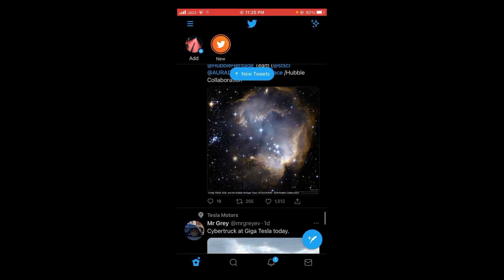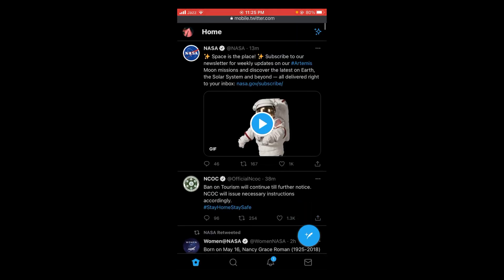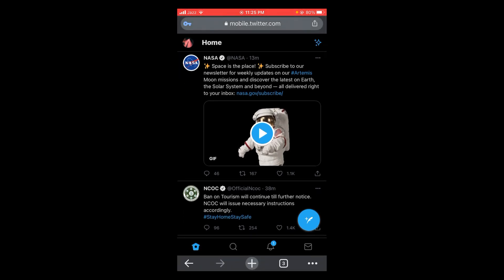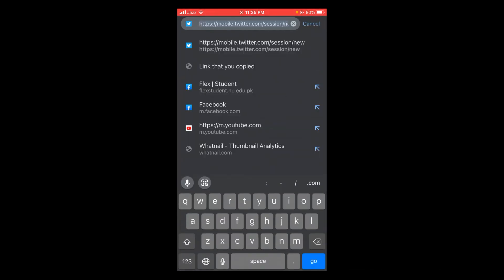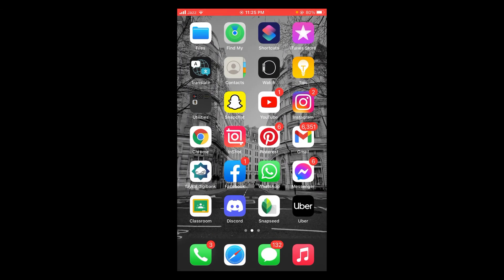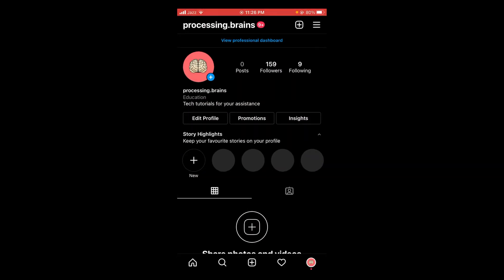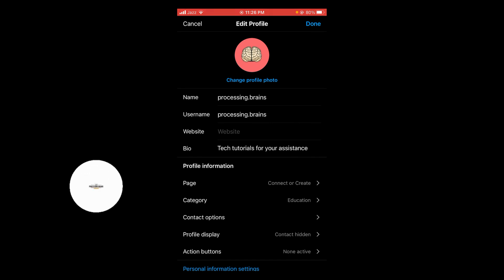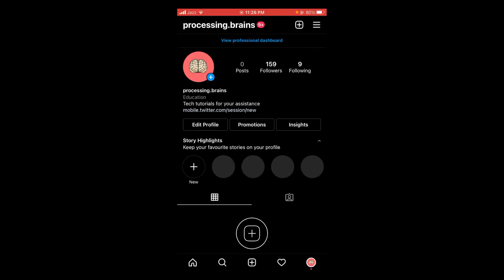How to Share Twitter Account Link (2021) | Copy and Share Twitter Link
Learn How to Share Twitter Account Link. It is simple process to copy and share your twitter profile link, follow this video.

0:00 Intro
0:05 Share Twitter Account Link